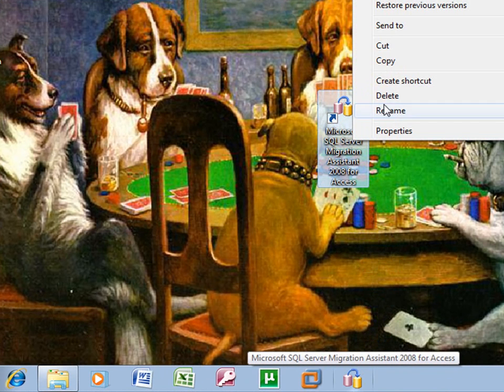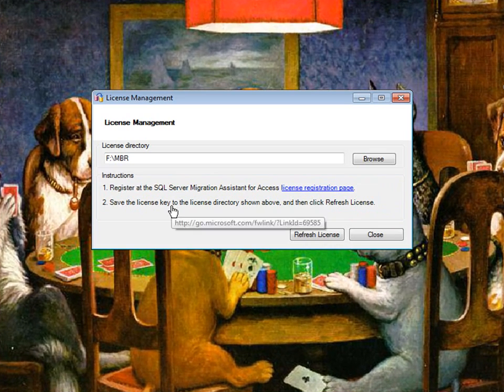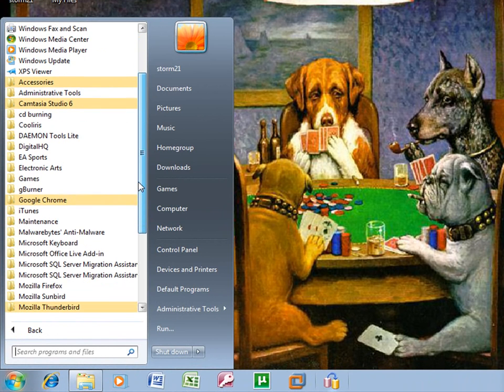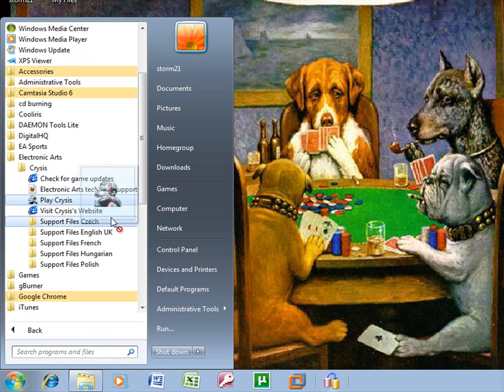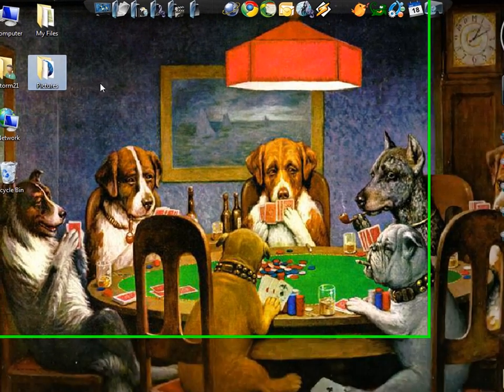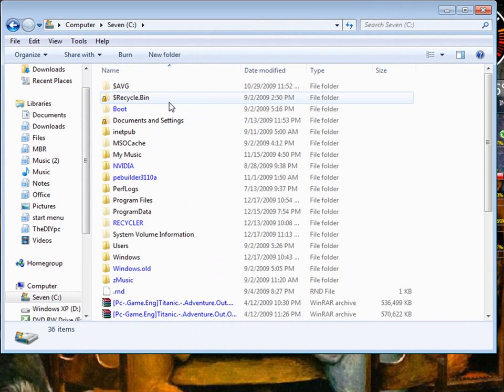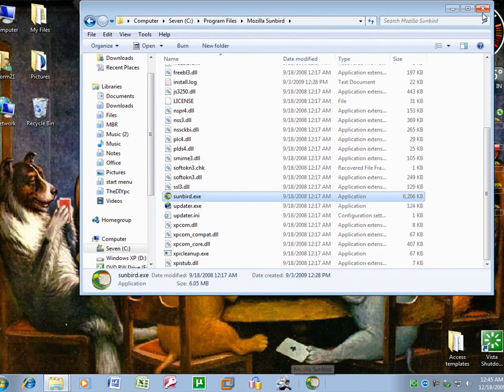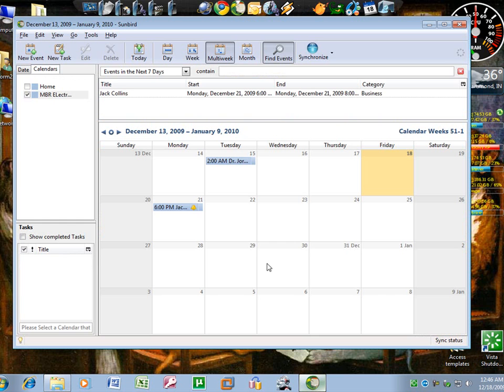Pin Programs to vista or windows 7 taskbar.wmv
How to pin programs to windows 7 taskbar